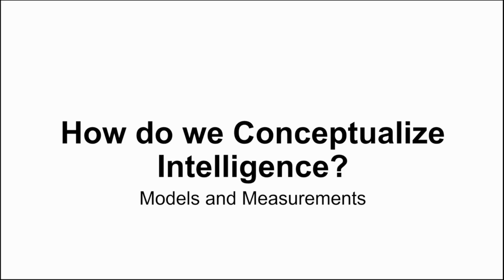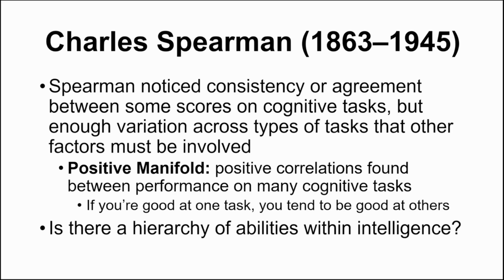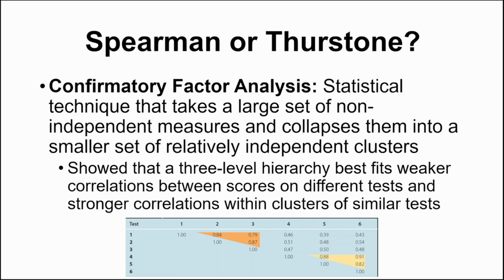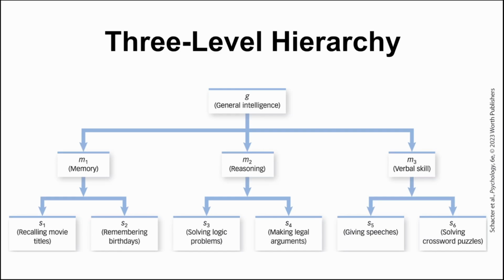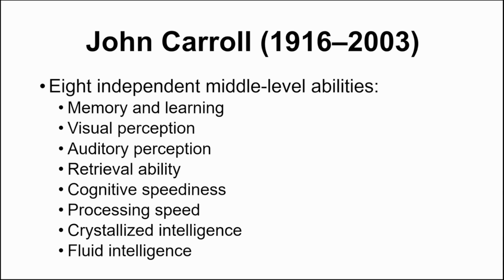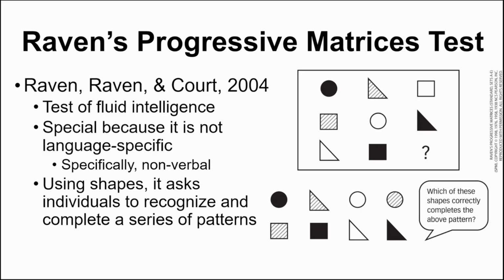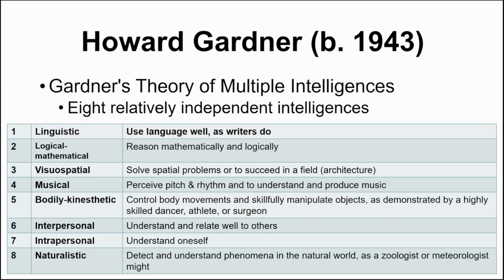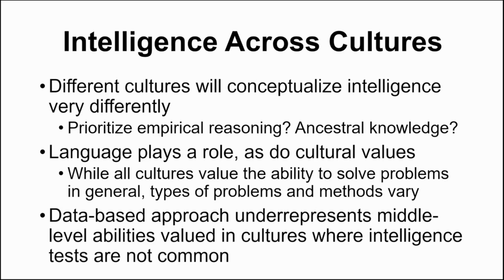PSYCH 105 - Lecture Video Chapter 10 - Part 3